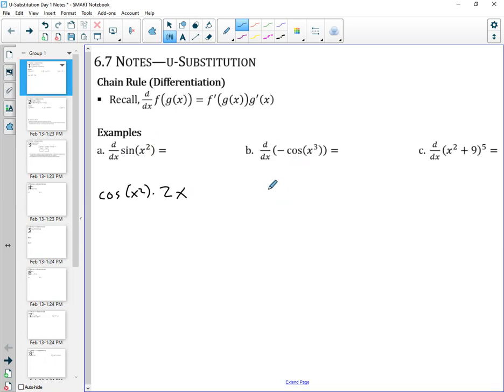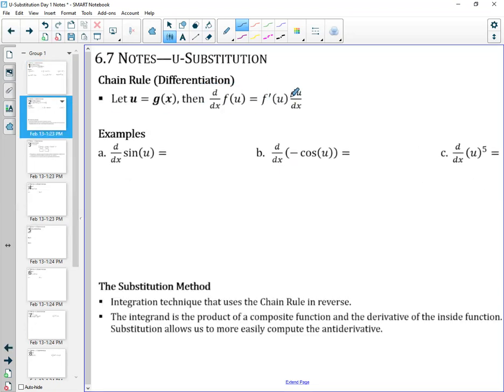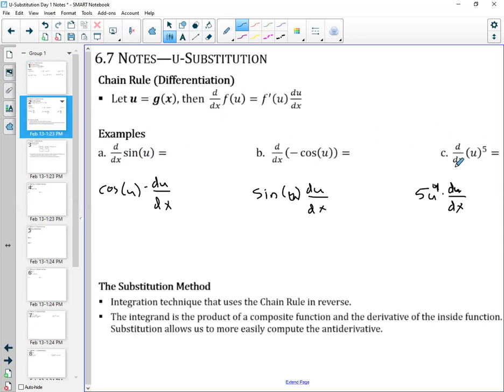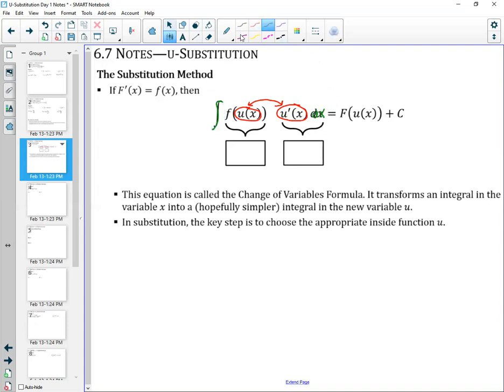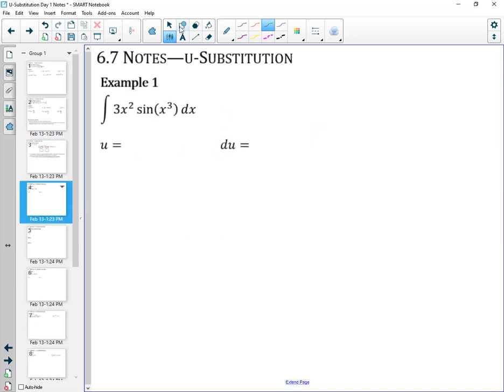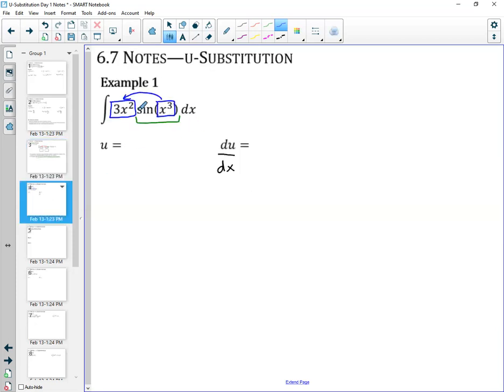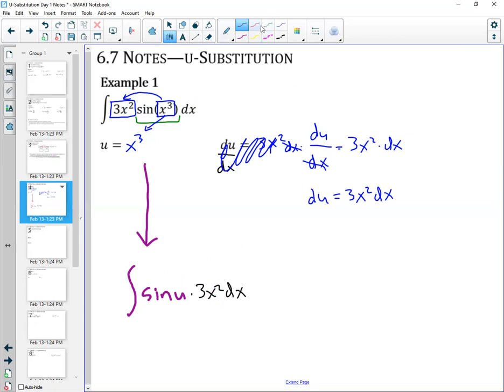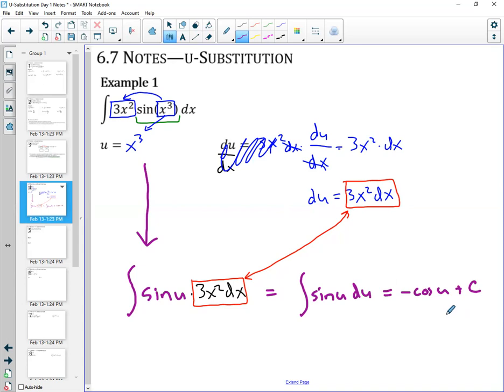U Sub Day 1 Part 1